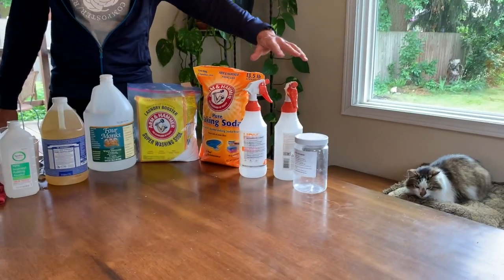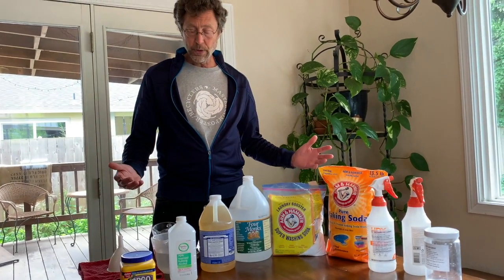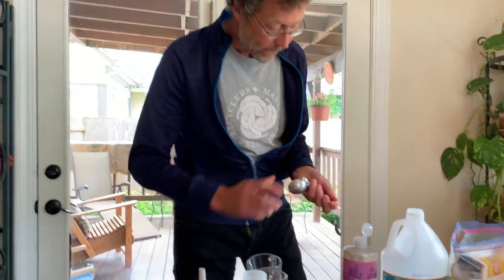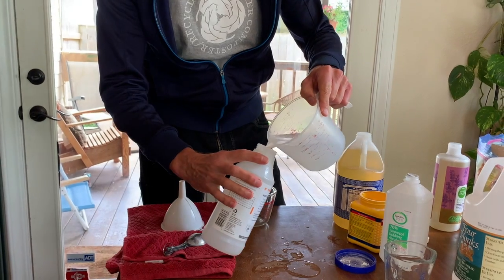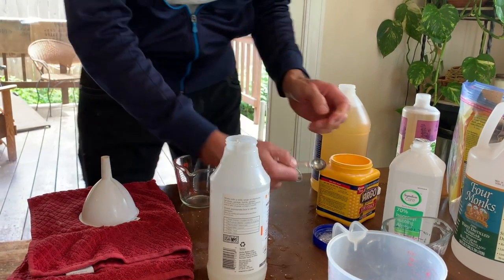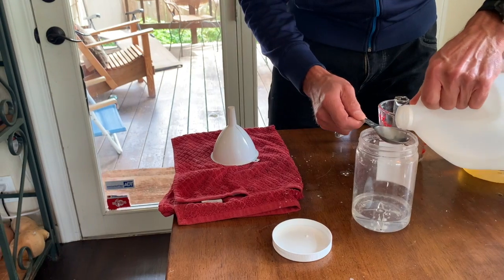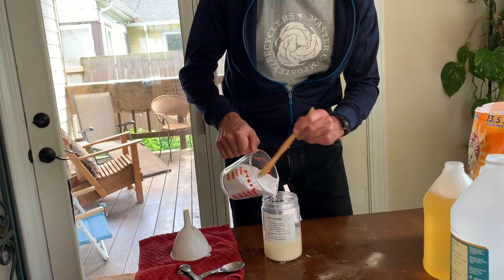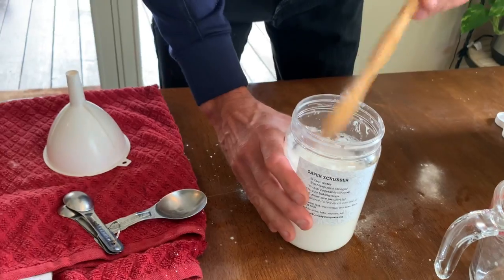How to Make 3 Green Cleaners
This video is about Making the green cleaner products